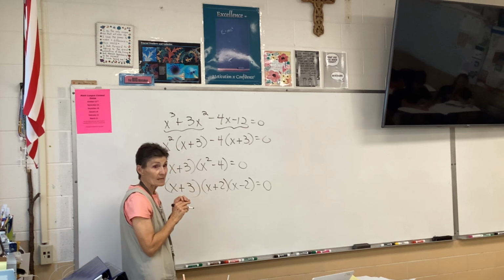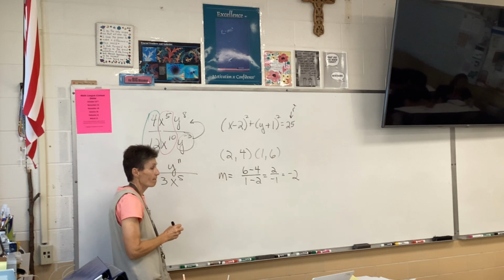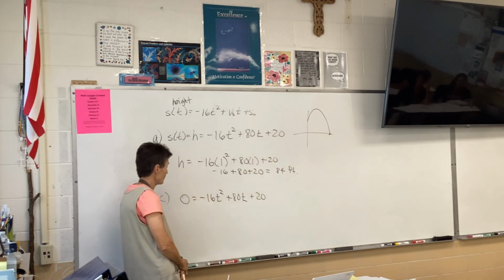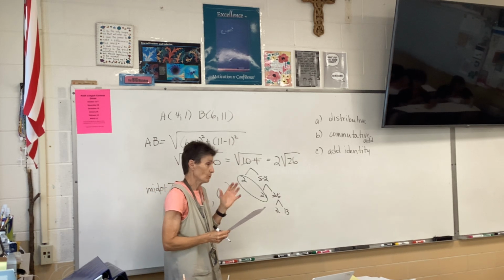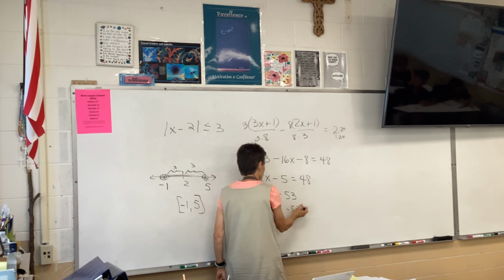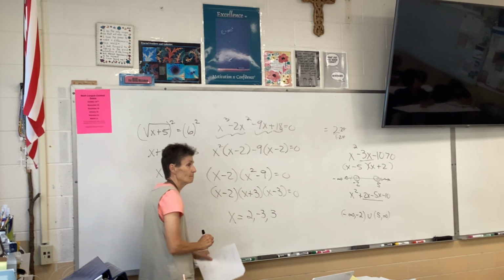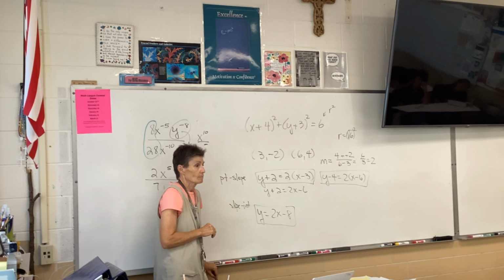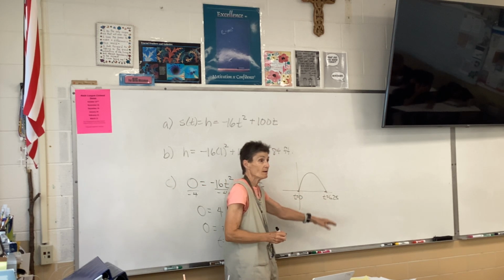Precal C Chpt P Ptc Test 2 3c-9; Ptc. Test 3 #1-8